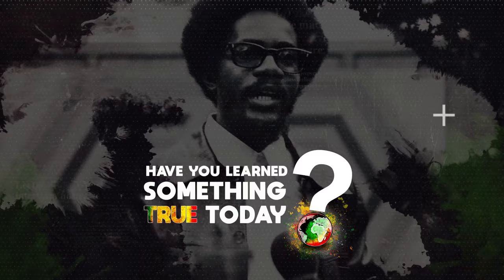Elizabeth Okero Talks Safe Pest Control, Cleaning Fruits Covered In Pesticides, And Organic Labels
In this reasoning with urban farmer, activist, and co-director of Urban Creators Elizabeth Okero talks about safe pest control, organic labels, and cleaning fruits covered in pesticides.

Please click link below to learn more about Elizabeth Oreko and her work:

➡️ Tune into 'I NEVER KNEW 📻'